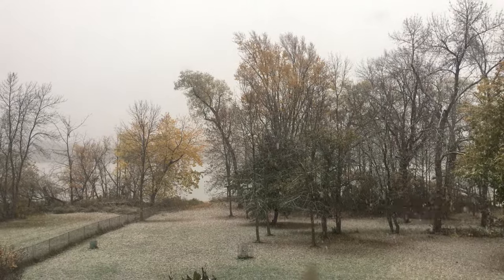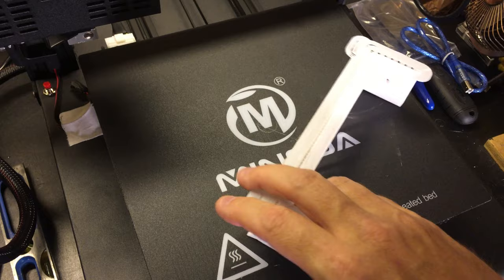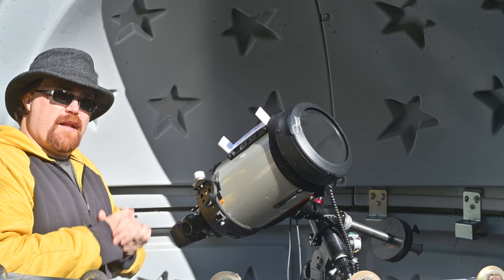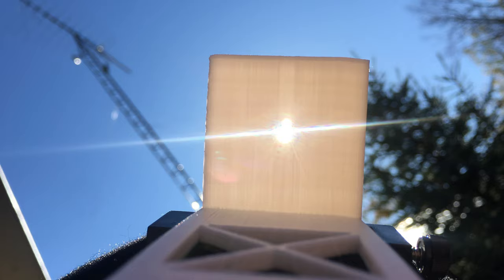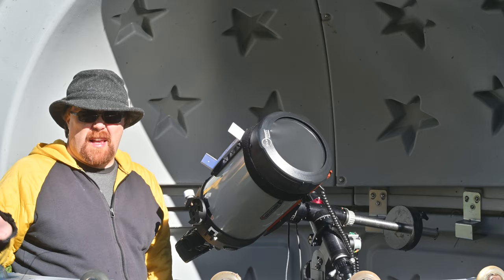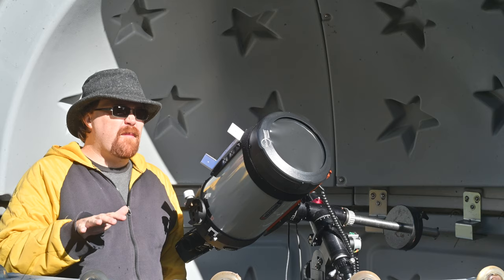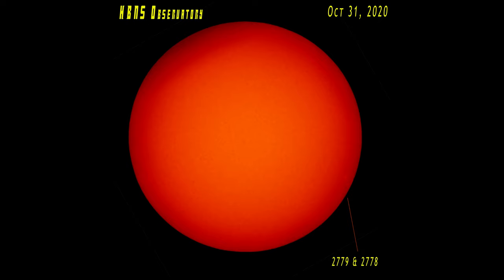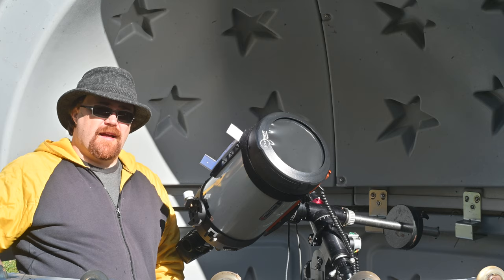How to use a Solar Finder (that I 3D printed to fit your telrad finder scope mounting base!) 😍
So now that the sun is more active these days I've decided to do some solar observing and imaging and for that I decided I needed a Solar Finder. Well having a MingDa 3D printer and some new Geetech White PLA on hand I decided to 3D Print my own finder using a design that fit my Telrad finder scope mounting base.

Geetech White